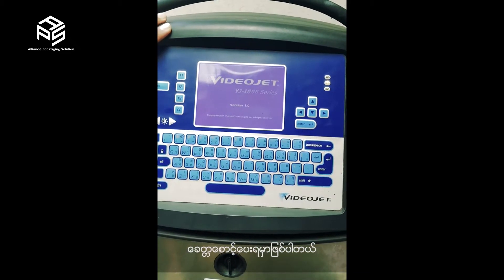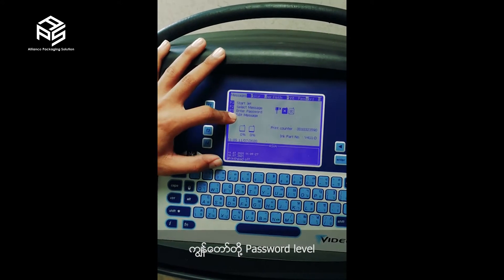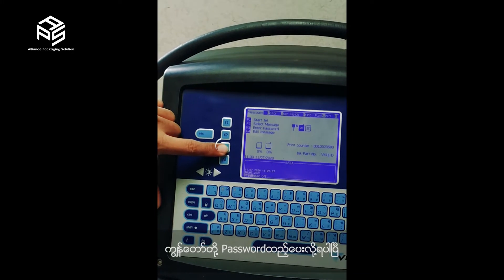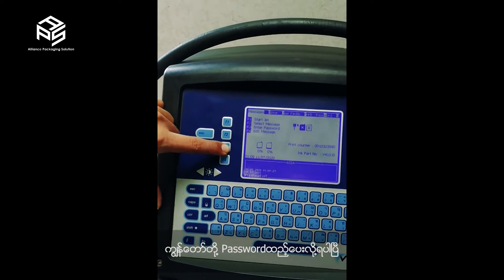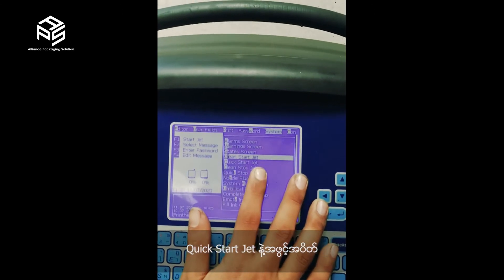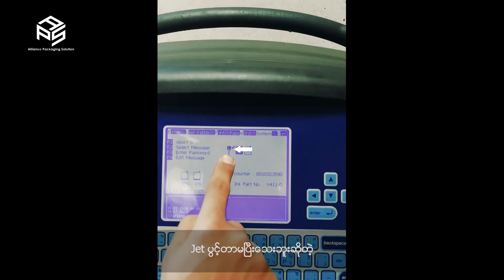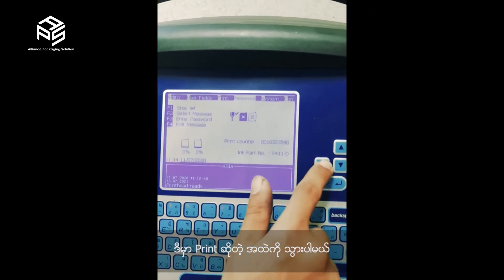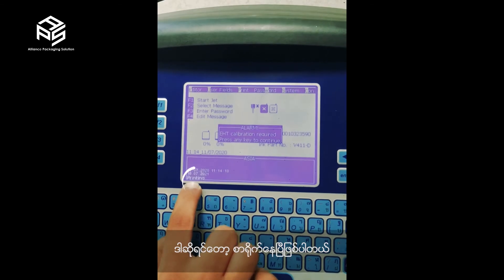How to print (VJ 1000 series)